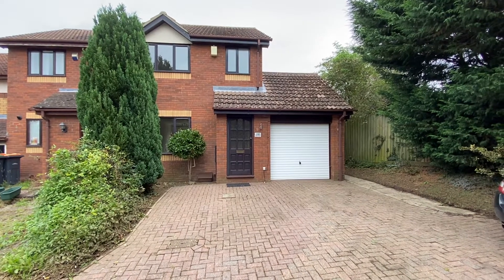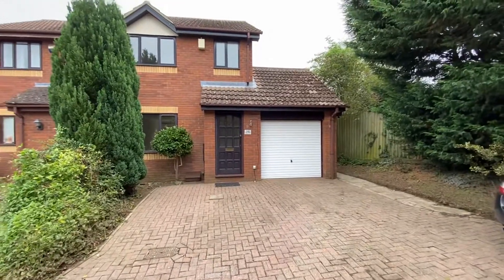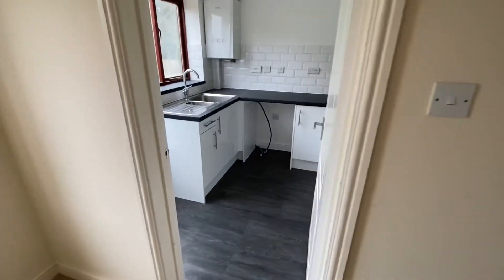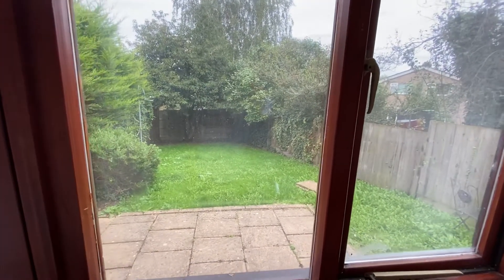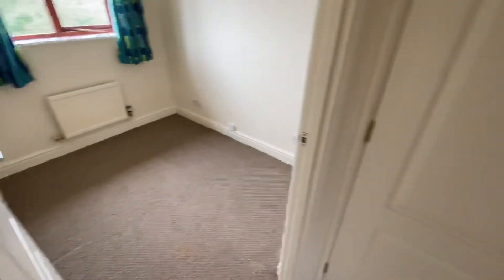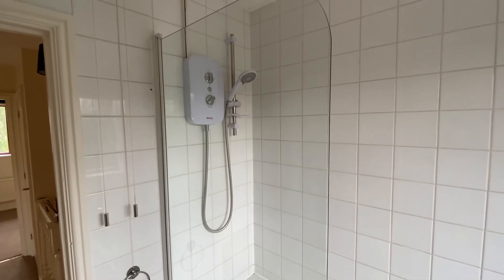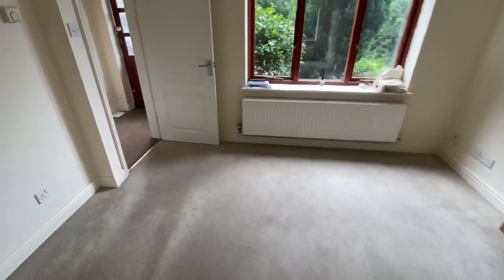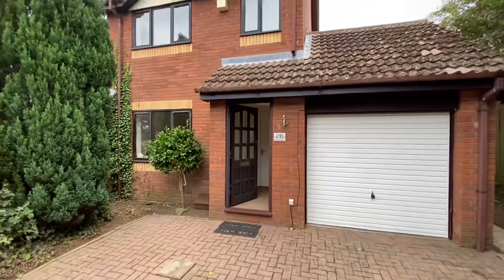26 Dynevor Close